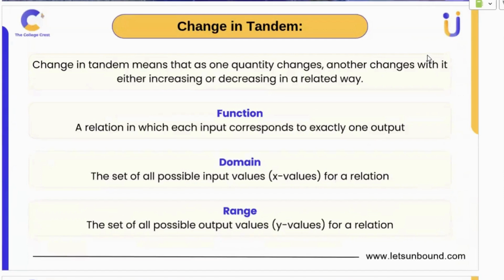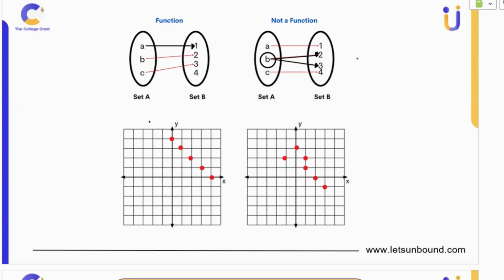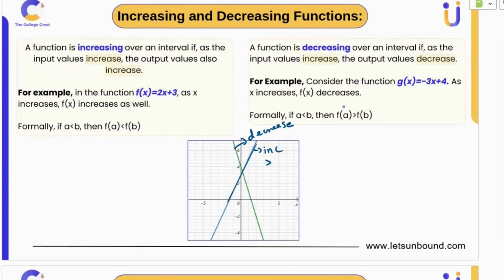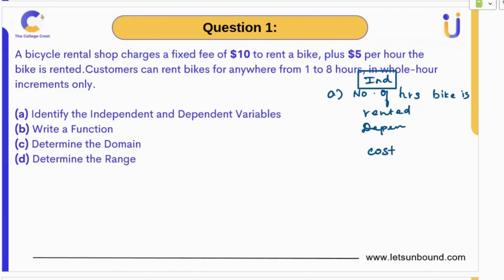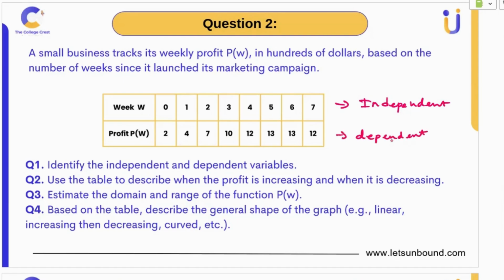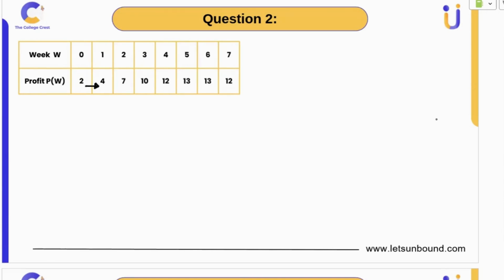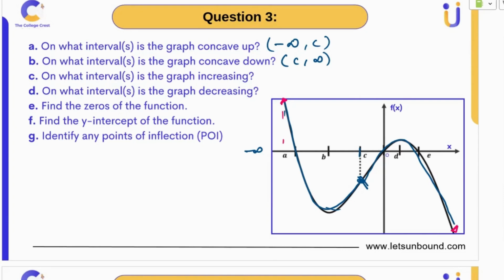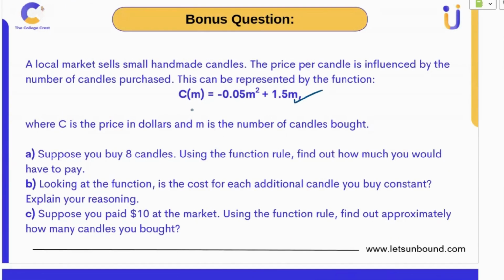AP PreCalculus | 1.1 | Change in Tandem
📌 Episode 1 – Change in Tandem
Welcome to the very first episode of AP Precalculus: One Topic at a Time!
In this video, we break down the core idea of "Change in Tandem" — a foundational concept that powers so much of what you'll explore in Precalculus and beyond.

🔍 What you’ll learn in this episode:

~ A clear, intuitive overview of what "change in tandem" really means
~ Why this idea is central to rates, relationships, and functions
~ 3 carefully selected problems:

🟢 One beginner-friendly
🟡 One intermediate
🔴 One advanced

Whether you're just starting your AP Precalculus journey or reviewing key ideas, this episode is your launchpad.

💬 Be part of our student community on WhatsApp — approved & curated for learners like you.

👉 Join here (Official Lets Unbound Community)
🔔 Like what you see?

Share this with your study group & grow together!